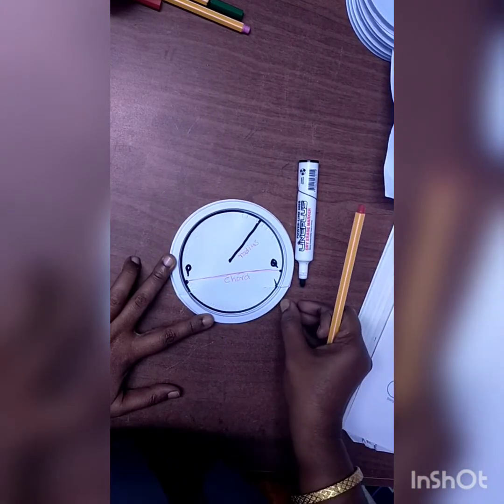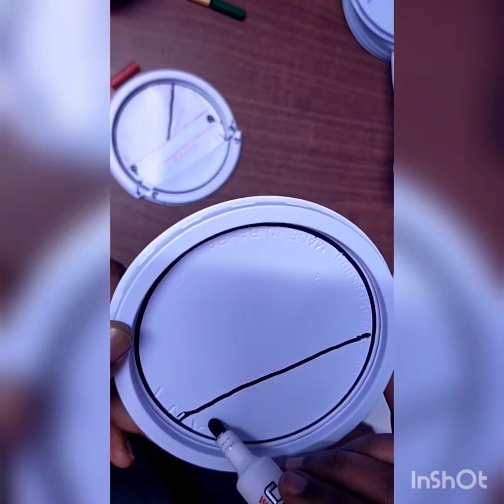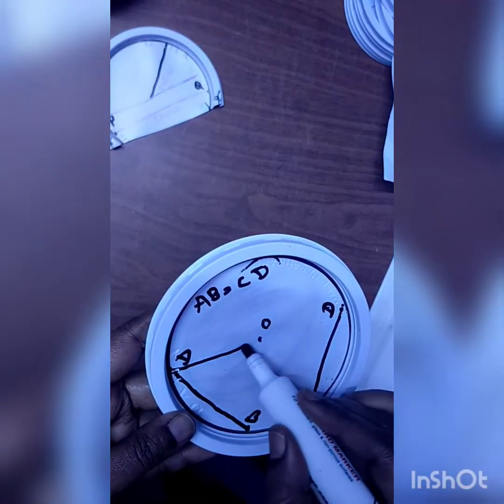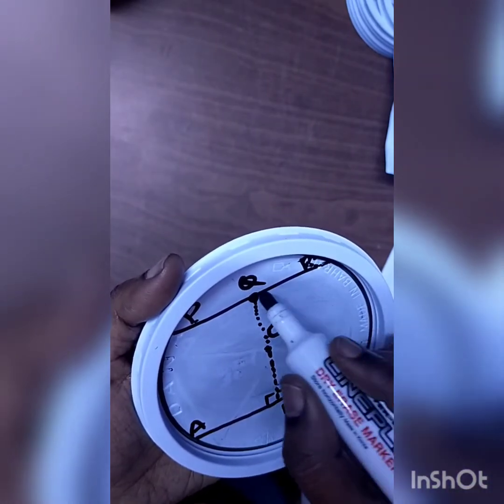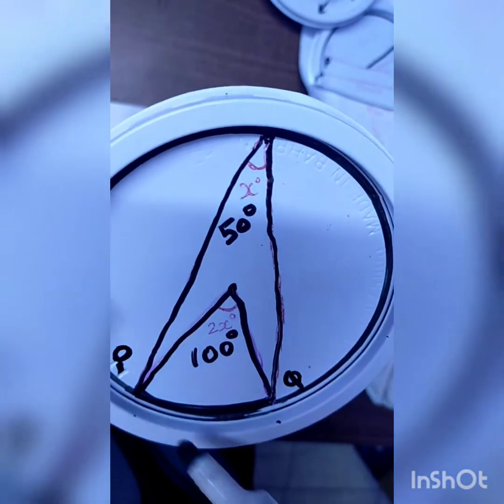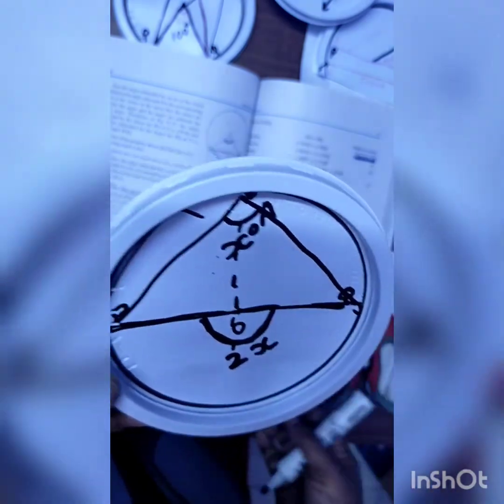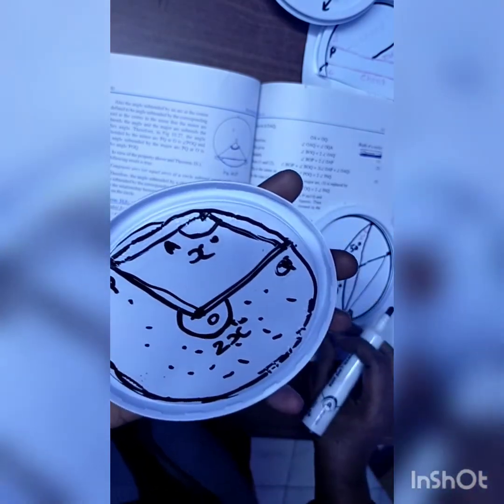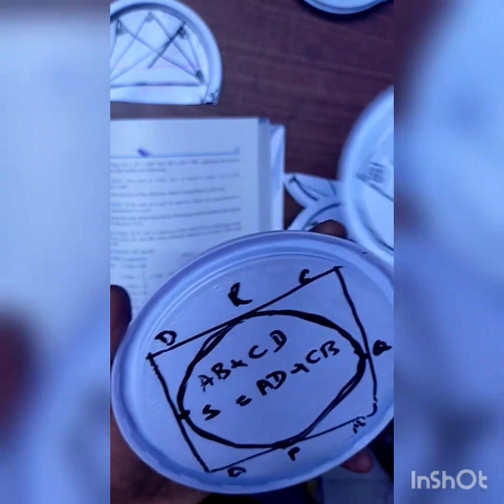CIRCLES - SEE THIS VIDEO TO CRACK ALL QUESTIONS RELATED WITH CIRCLES.